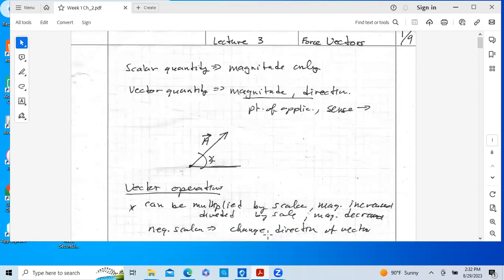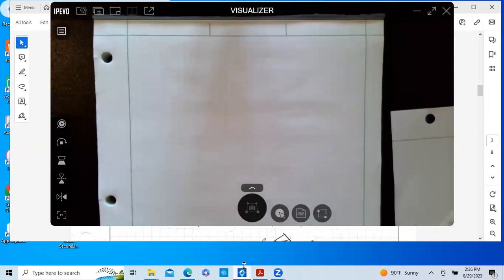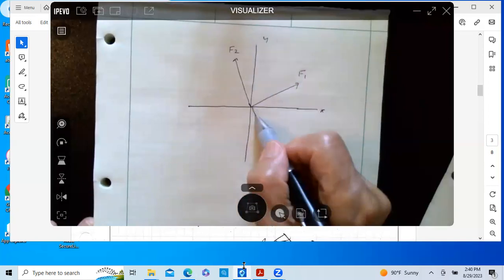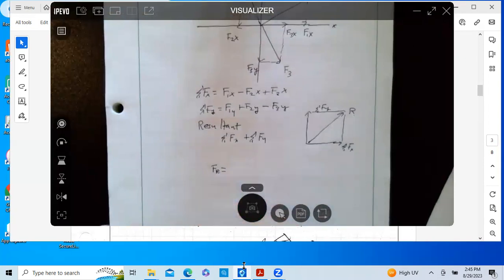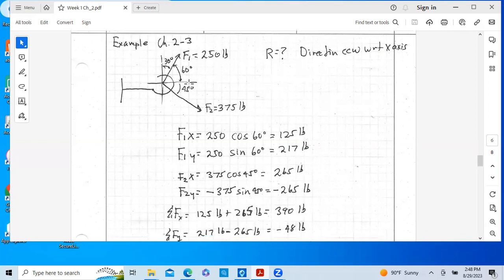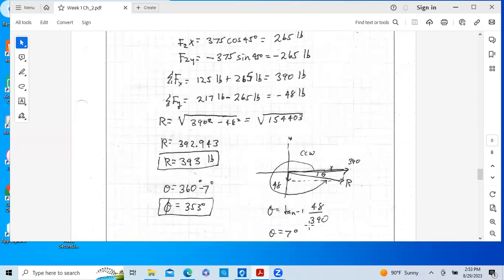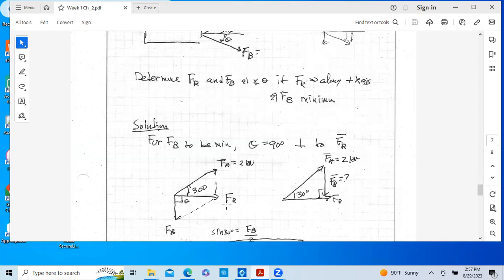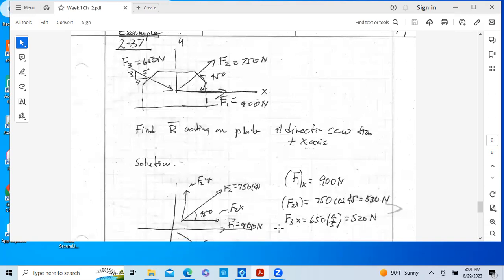Statics Week2 Monday